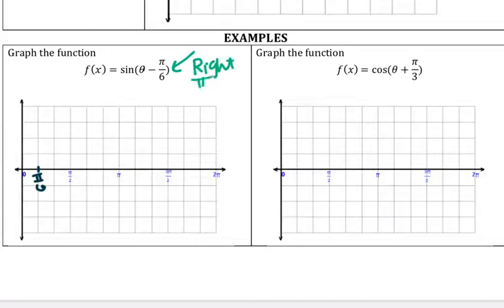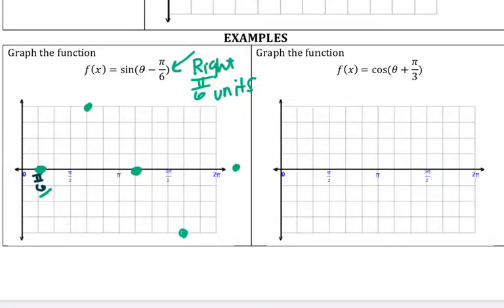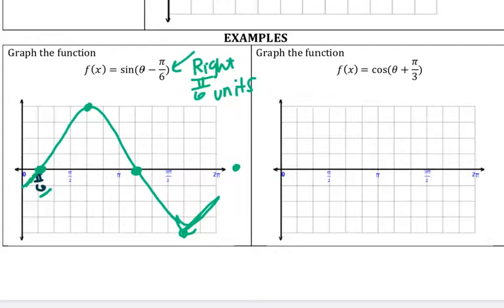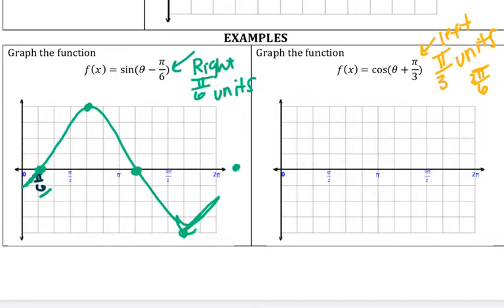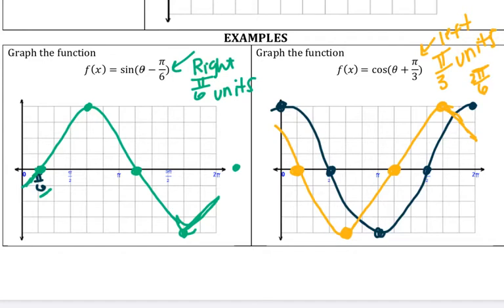Horizontal Shifts of Trig Functions